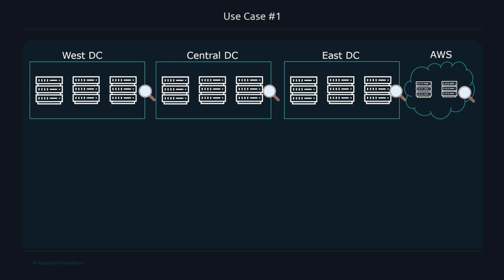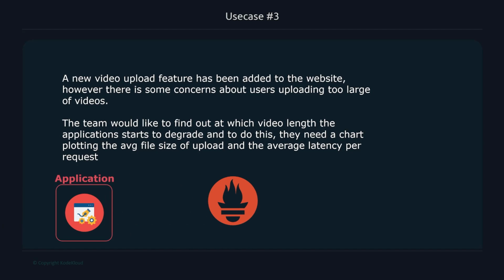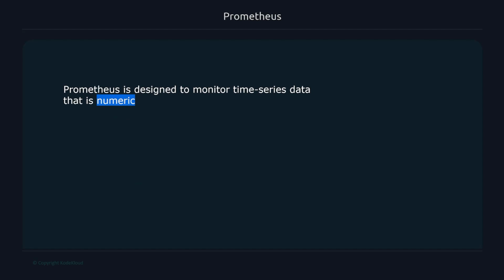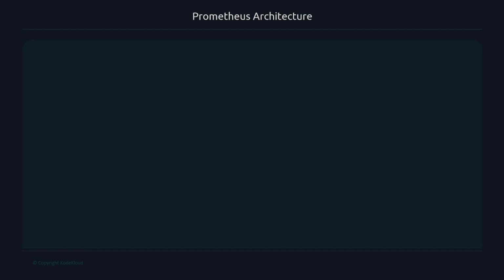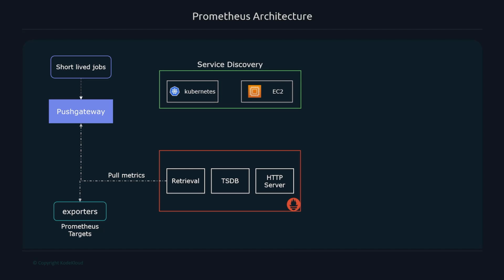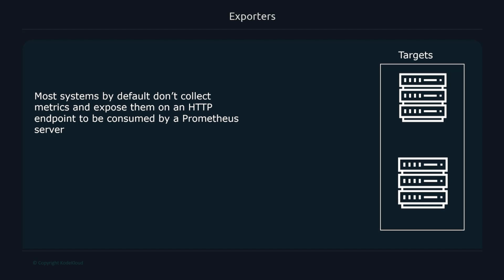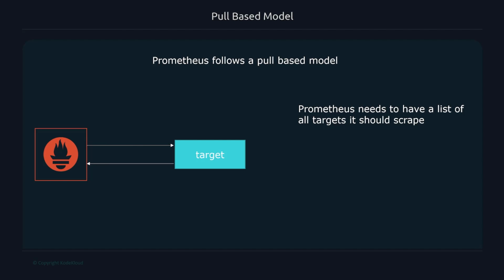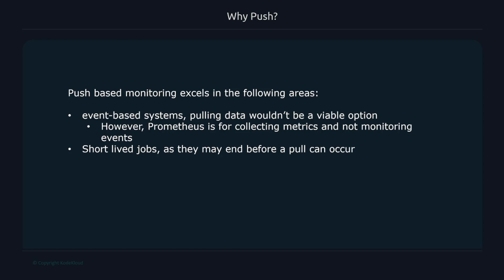How Prometheus Monitoring Works | Explaining Prometheus Architecture | KodeKloud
In this video, we delve into the intricacies of Prometheus Monitoring, exploring its architecture and functionality. From understanding why Prometheus was created to its practical applications in monitoring various systems and applications, we cover it all. Learn how Prometheus collects metrics, sets up alerts, and visualizes data, ensuring proactive measures are taken to maintain system health. Whether you're new to Prometheus or seeking to deepen your understanding, this video offers valuable insights into this open-source monitoring tool.

⬇️Below are the topics we are going to discuss in this video:
00:00 - Introduction
00:15 - Why we need Prometheus? - Use Cases
02:25 - What is Prometheus?
04:23-  Prometheus Background
04:44 - Prometheus Architecture
10:50 - Pull Based Model
11:25 - Push Based Model
11:53 - Benefits of Push and Pull